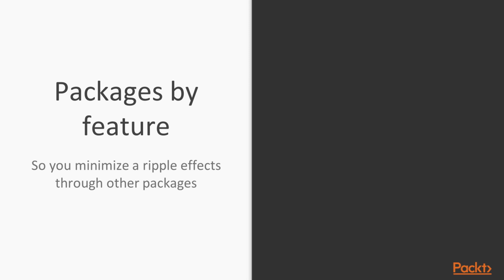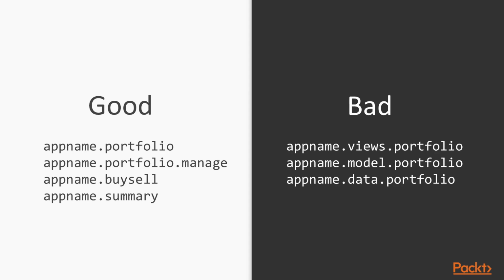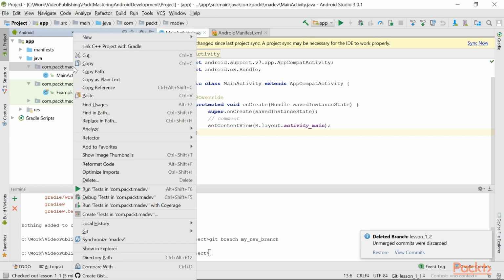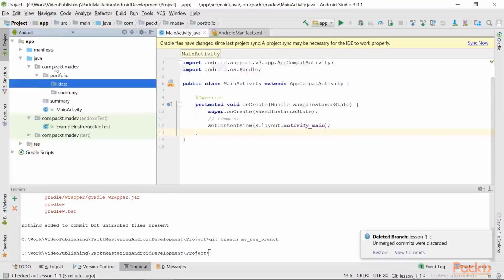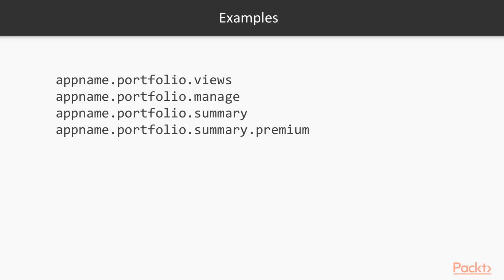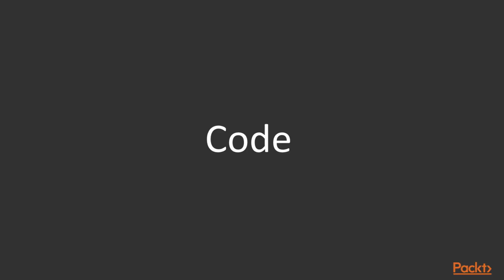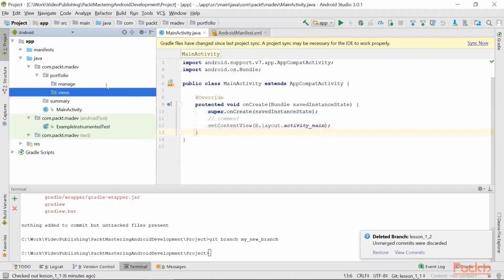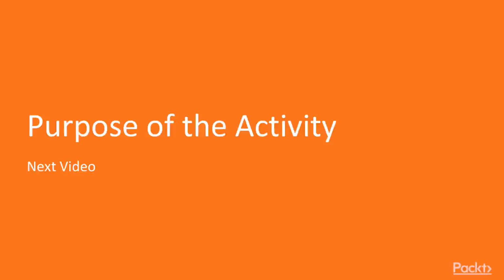2 Structuring Packages by Features